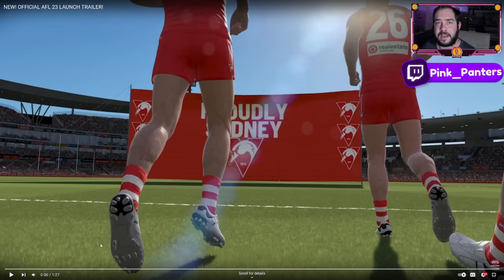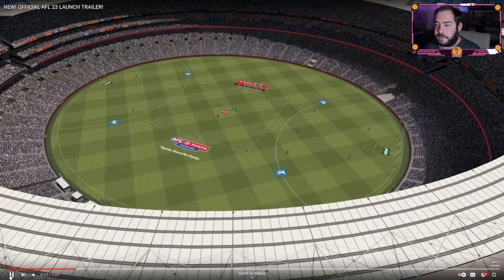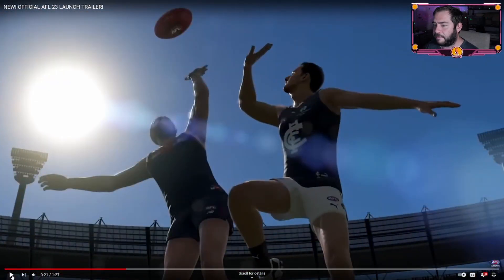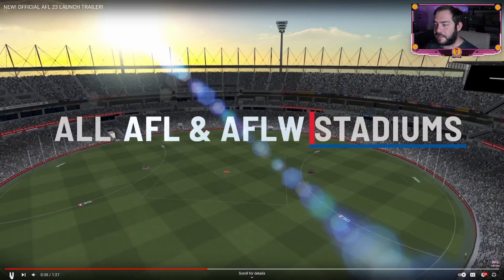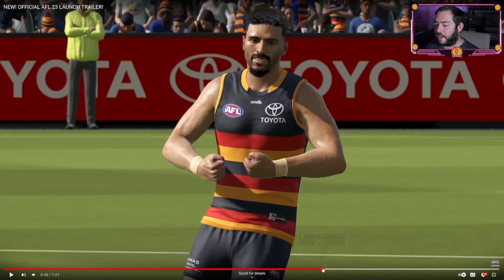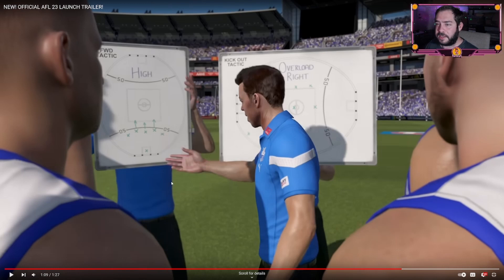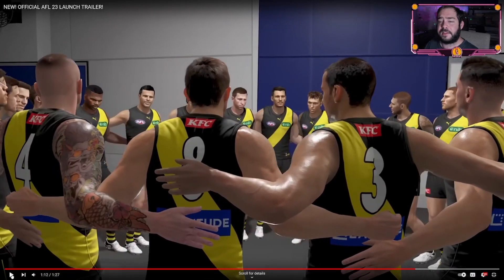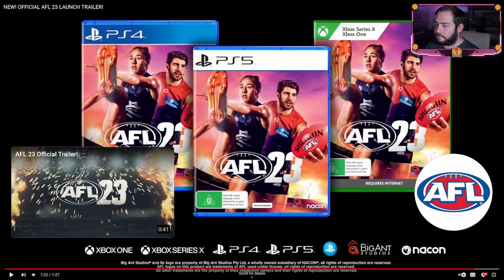AFL23 New trailer breakdown!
Let's take a closer look at the new AFL23 Trailer!